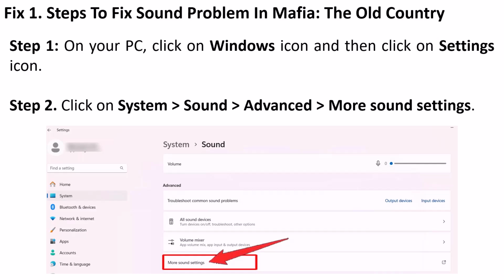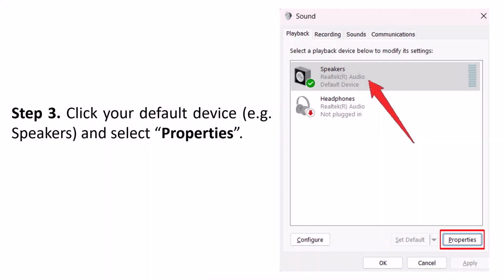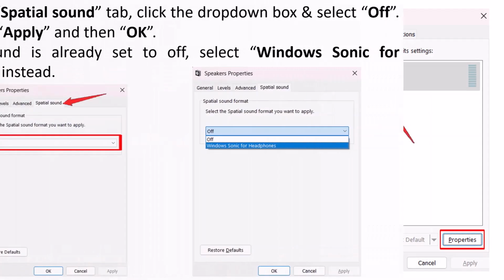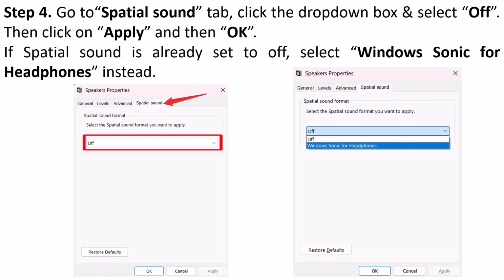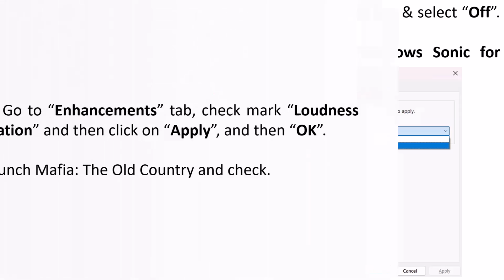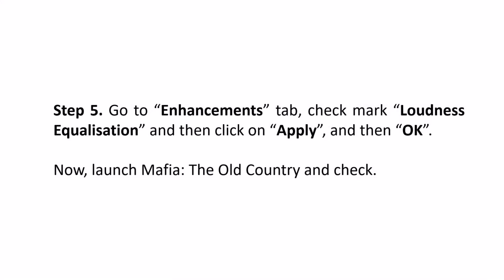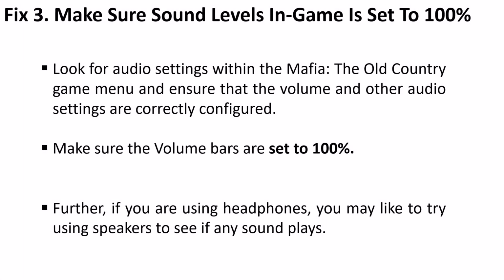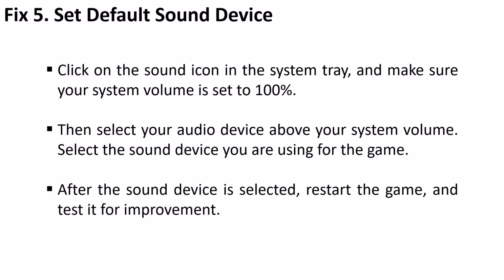How To Fix Sound or Audio Issues In Mafia The Old Country